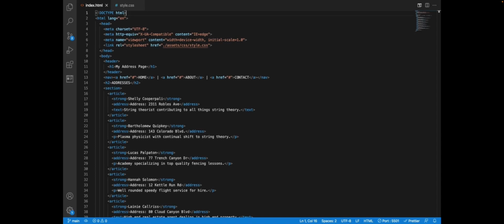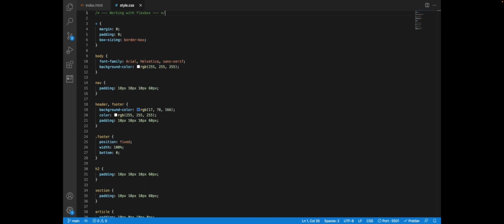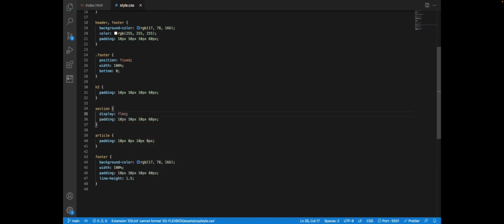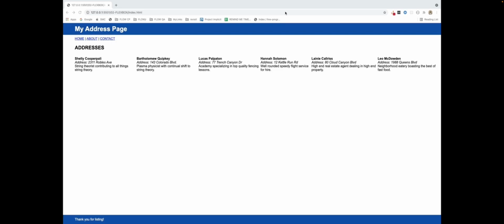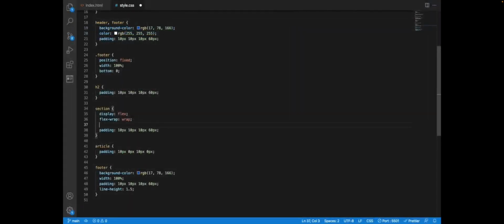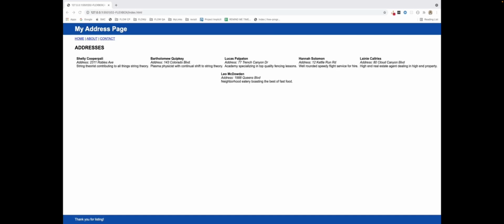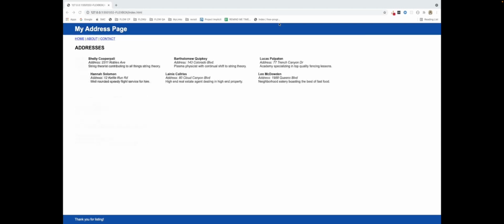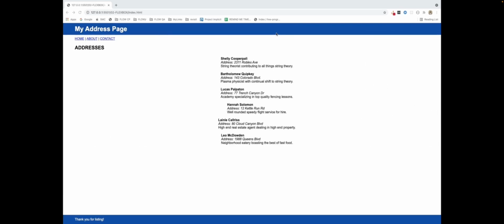02 Module 07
Using Flexbox Properties